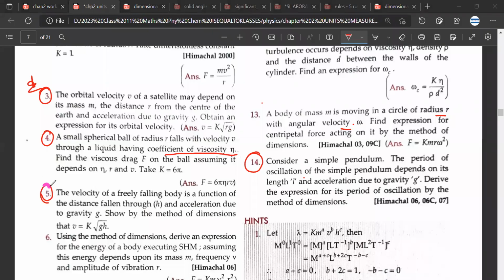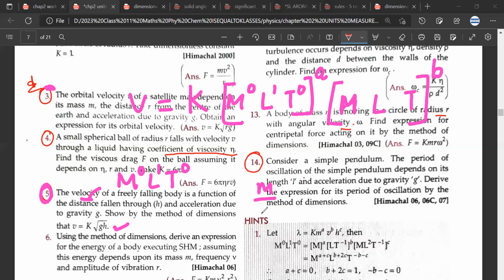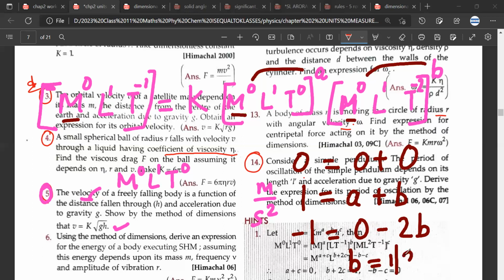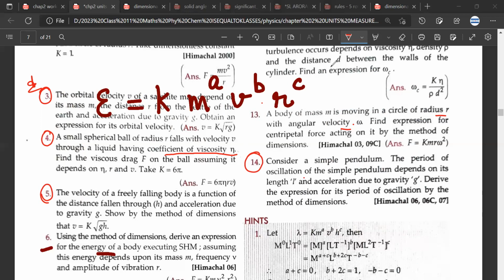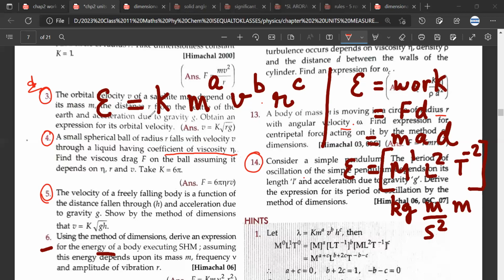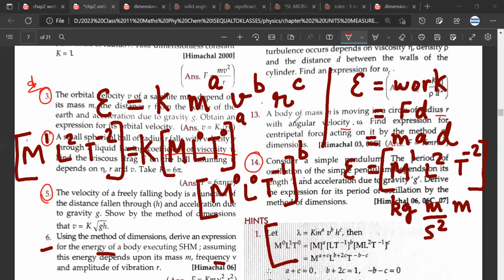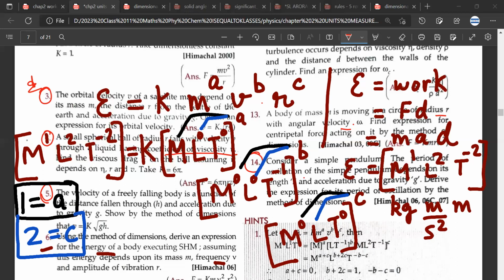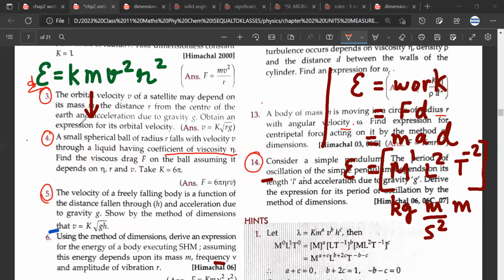dimensional analysis practice problems class 11 numericals with answers questions pdf hard worksheet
dimensional analysis class 11 notes dimensional analysis class 11 pdf dimensional analysis class 11 questions pdf dimensional analysis class 11 formulas dimensional analysis class 11 examples
applications of dimensional analysis class 11 limitations of dimensional analysis class 11
What is dimensional analysis class 11? What is dimensional analysis and its applications Class 11? What do you mean dimensional analysis? What are the dimensional analysis in physics? chapter 2 physics class 11 notes chapter 2 physics class 11 ncert pdf physics chapter 2 class 11 numericals class 11 physics chapter 2 important questions with answers class 11 physics chapter 2 exercise solutions pdf class 11 physics chapter 2 notes pdf ncert class 11 physics chapter 2 exercise solutions units and measurements class 11 ncert

00:00 q5
03:50 q6